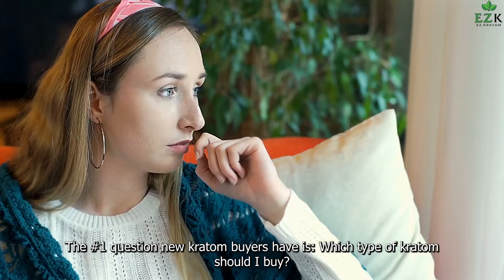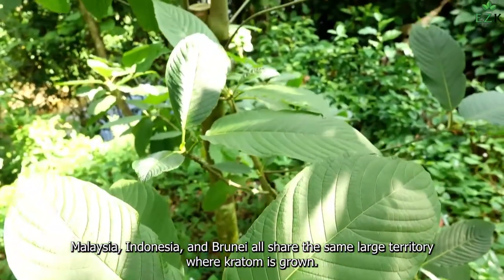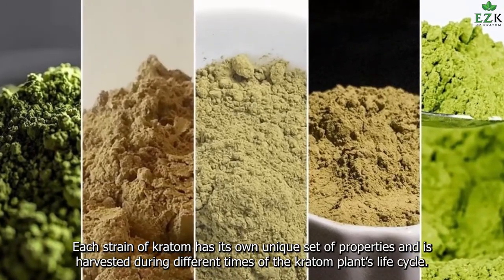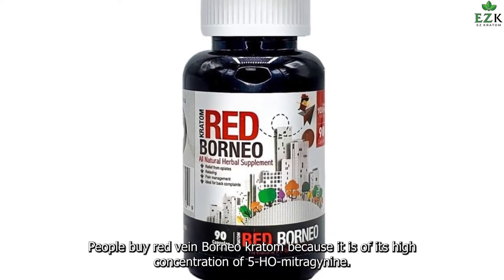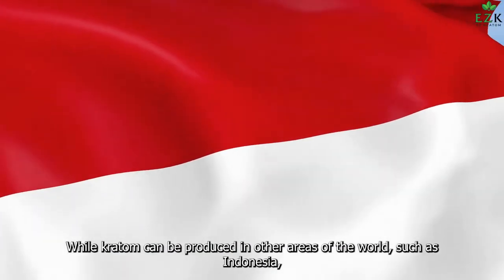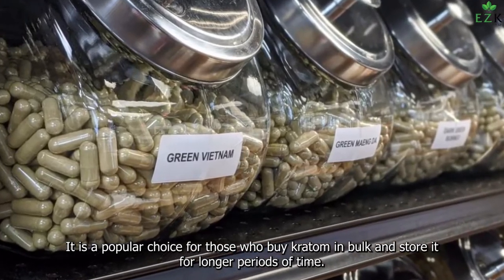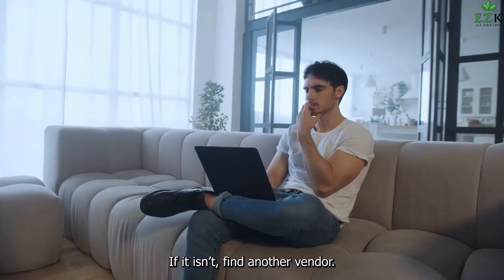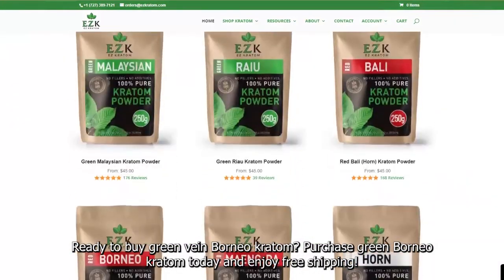What Is Green Vein Borneo Kratom?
The #1 question new kratom buyers have is: Which type of kratom should I buy? There are so many strains available (and even more online vendors scattered about the internet) that make choosing the correct strain  overwhelming at first. But opting to settle for just any kratom time is a mistake.